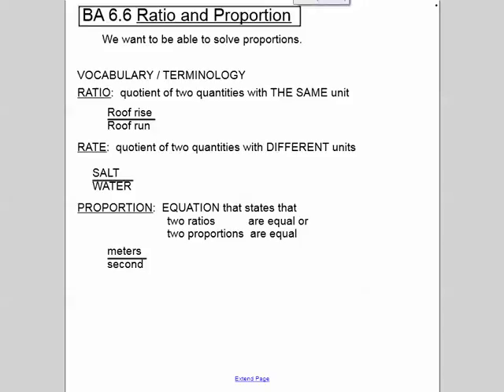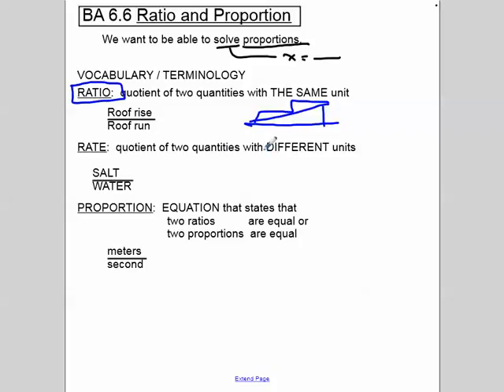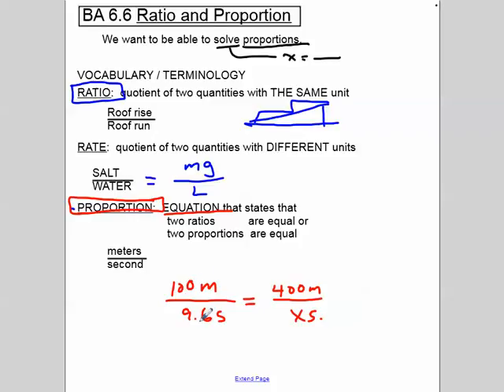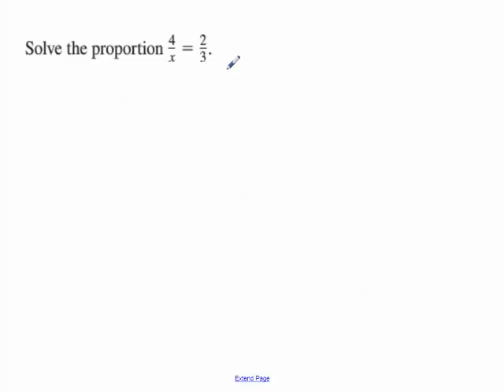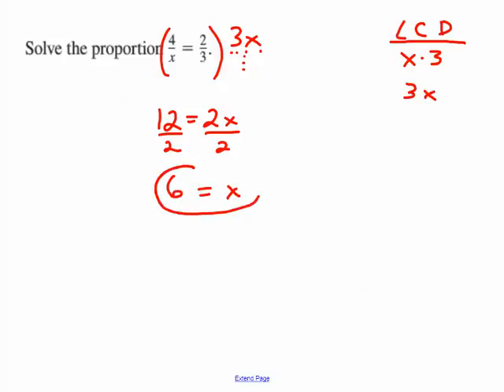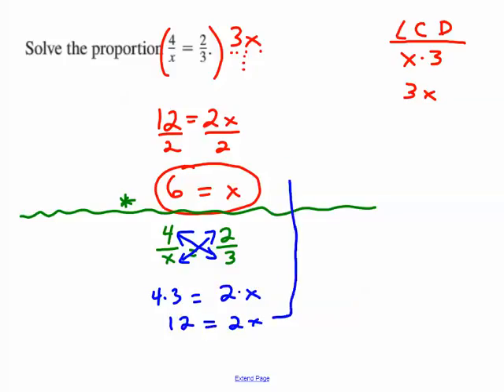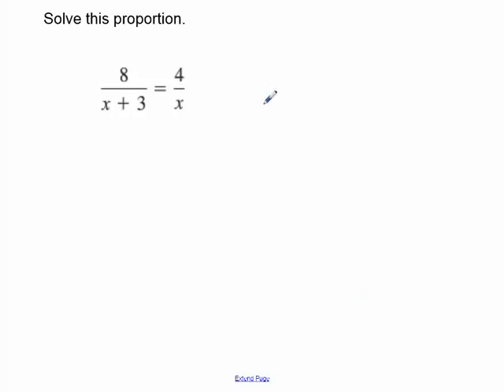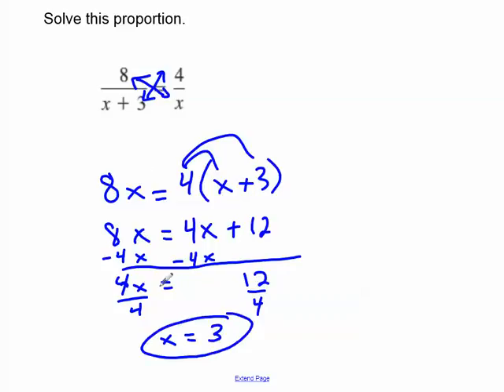BA 6 6A Ratios and Proportions Concept and 2 examples